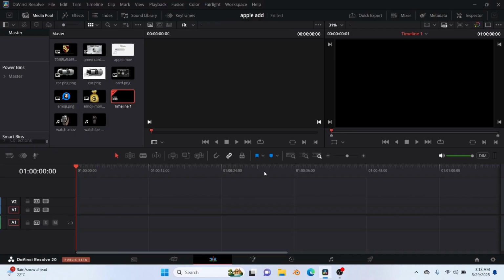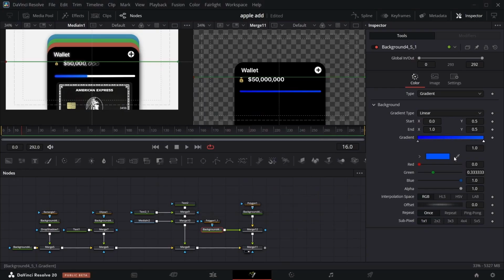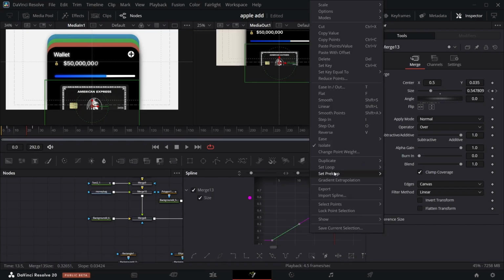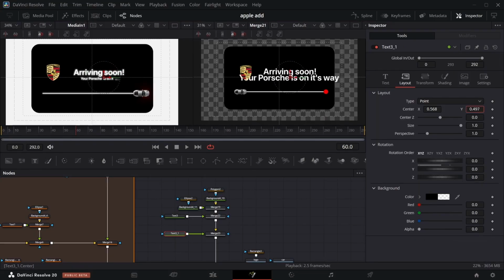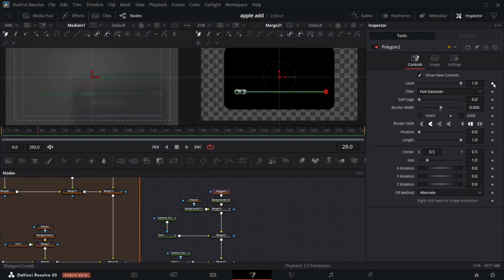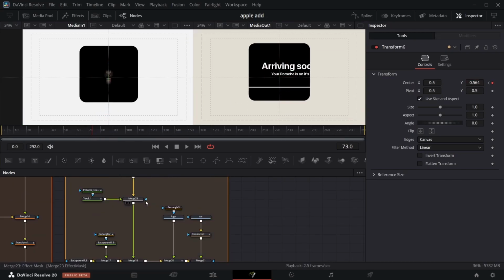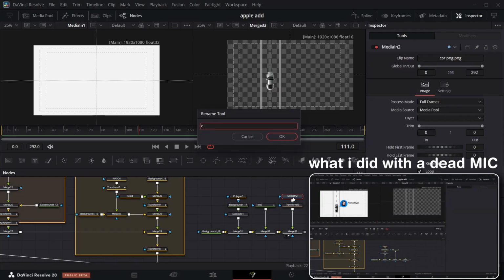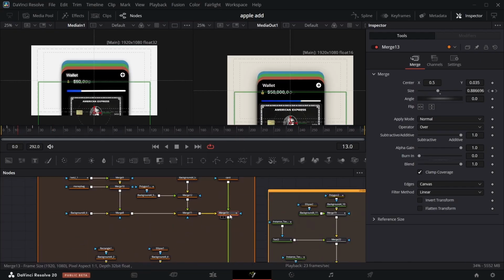How To Edit Apple UI Animation | Davinci Resolve Tutorial.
In this video I show you how to animate an Apple style UI Animation
this is a step-by-step tutorial in Davinci Resolve.
This video is inspired by editwithtrix who did the animation in after effect
Time Code
00:00 intro
00:17 edit page
00:50 scene one
12:30 scene two
29:30 last scene
34:11 play back